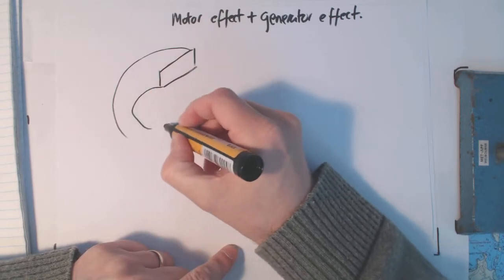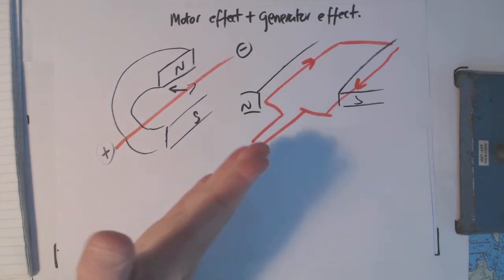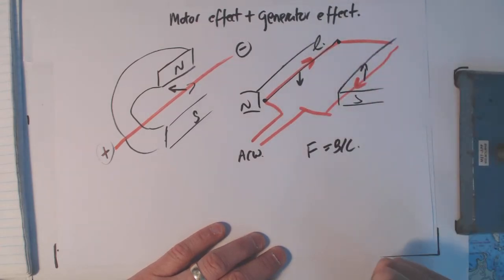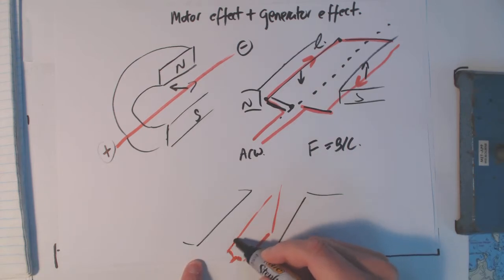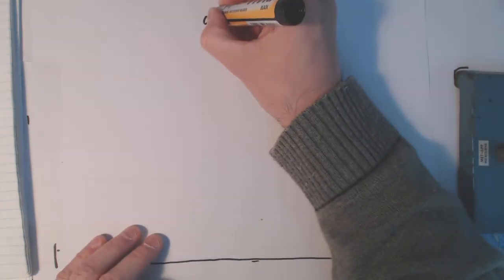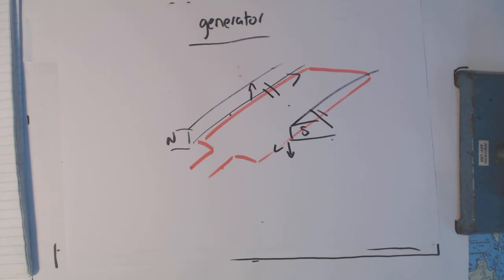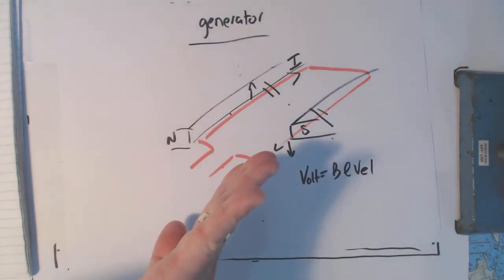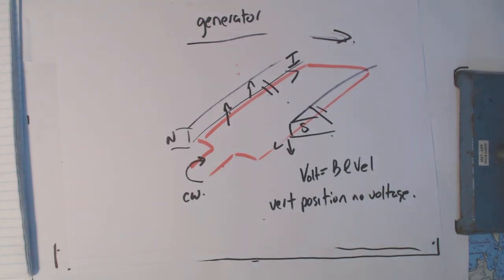3 motor and generator